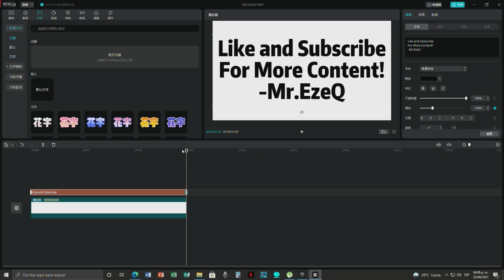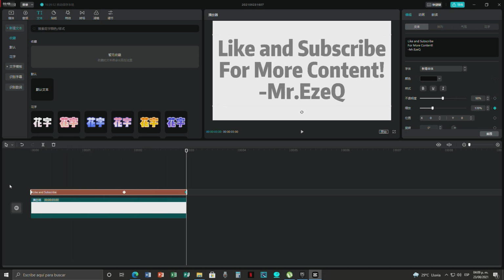Keyframes on Capcut on Pc 2021!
Explanation of keyframes on Capcut,keeping it really simple to be honest!

Ignore:

Programs
Free Programs
How to Edit Quick
Free editing Software
Programas Gratis Y Full
Se puede actualizar capcut en windows ?
Can you update capcut on Pc ?
How to update capcut on Pc
Using Capcut on windows 10
Help with capcut errors
Keyframe with new update of Capcut Pc
Editor de Video gratis en Pc
El mejor programa para editar videos
Como editar videos sin pagar
Programas gratis y buenos para editar contenido
Como editar videos como en tik tok
Como haver montages de fortnite
Programas con transiciones y filtros
Filtros en capcut de pc
Efectos en capcut de pc
Como descargar capcut en PC
Capcut en PC Full
Solo videos reales
Videos que en verdad ayudan
Programas para hacer videos de tareas en linea
Buscas un programa para tus clases en linea de edicion de video?
El mejor editor de videos para tus clases en linea
Need a program for online clases to edit videos?
Capcut on Pc is free!
Capcut en Pc es Gratis!
Actualizando Jian Ying
Updating Jian Ying
Programas Full
Programas sin activacion de licencia
Programas sin clave de activacion
Video Editor without password
Video Editor Without virus
Video Editor without online activation